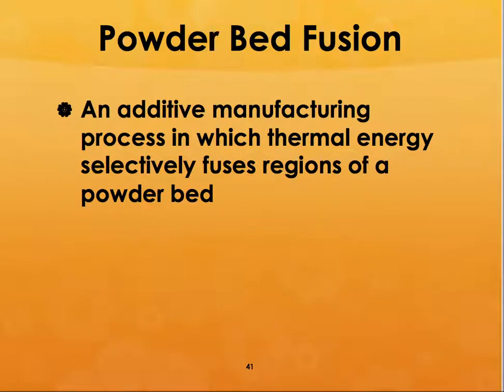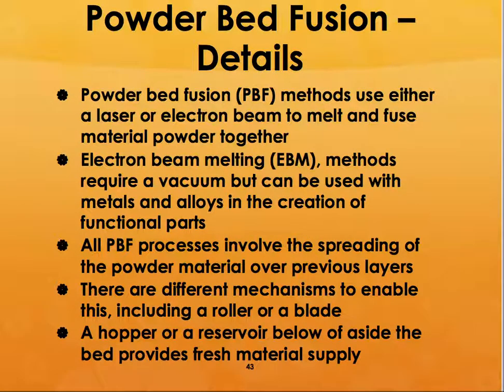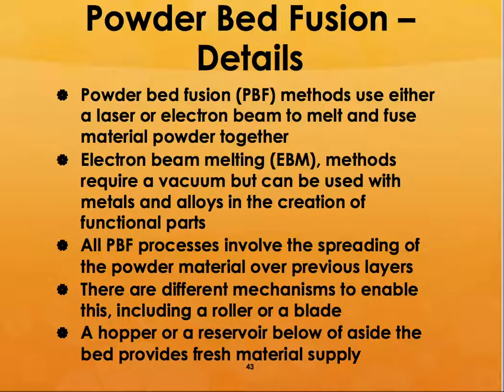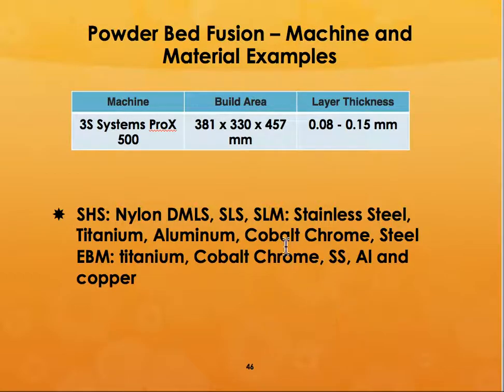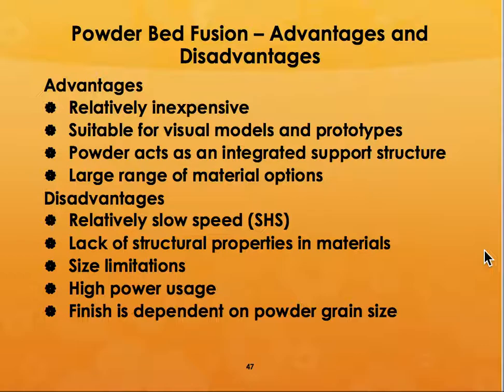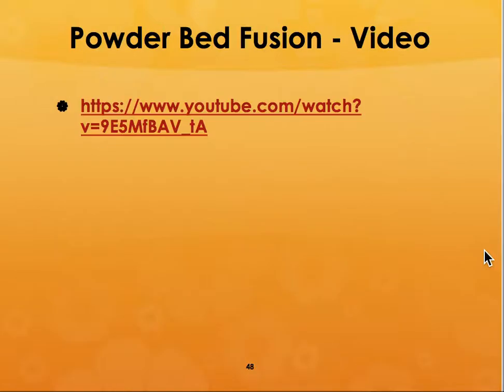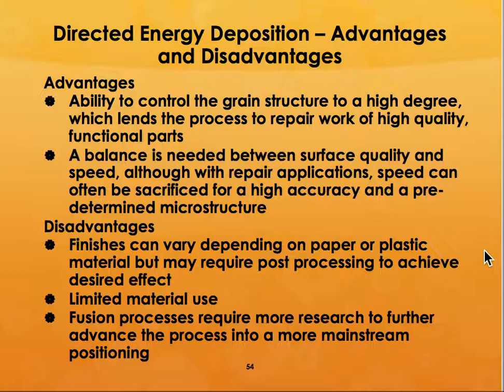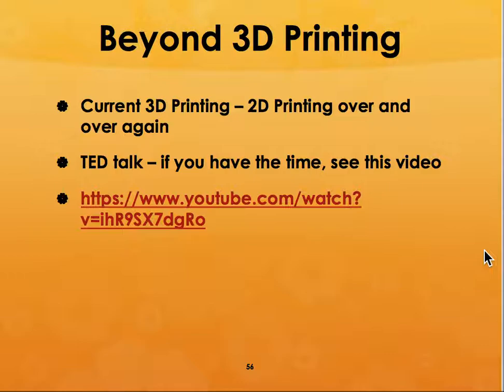MSE 5223 Additive Manufacturing Lecture 2c